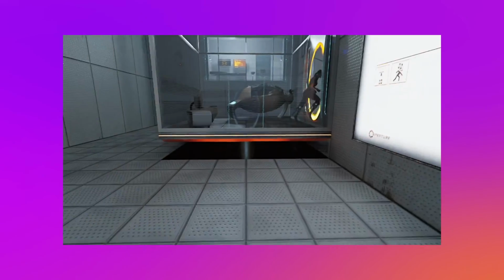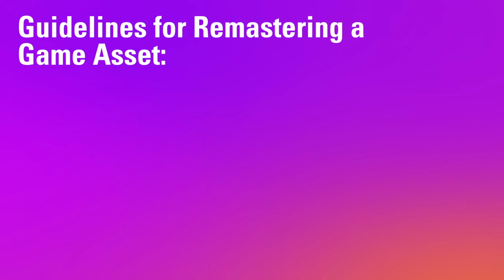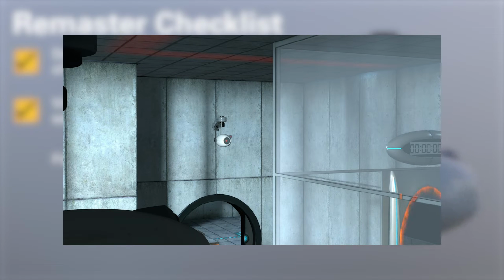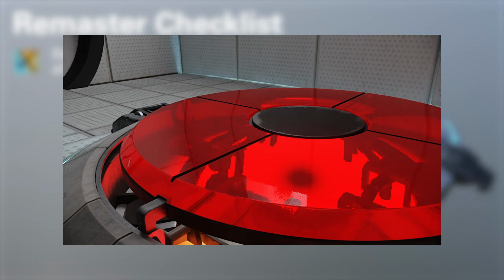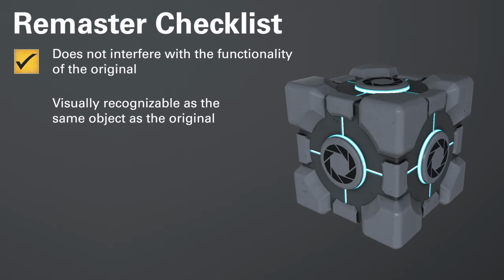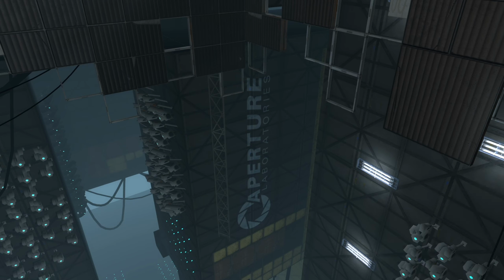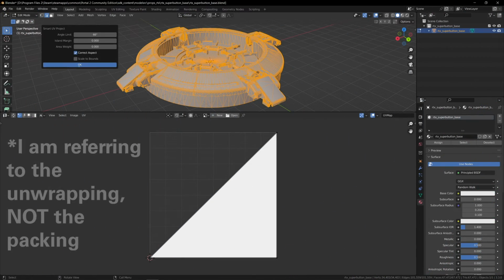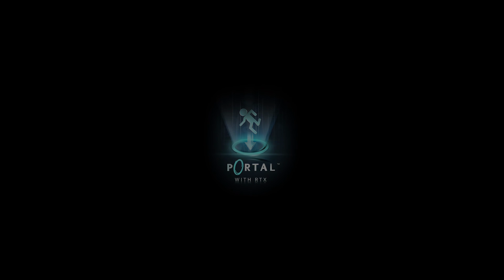Portal RTX and The Remaster Fallacy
Nvidia used Portal RTX to demonstrate RTX Remix, their new remaster tool. But how well does it hold up to the original?